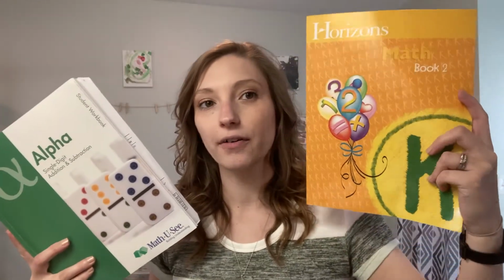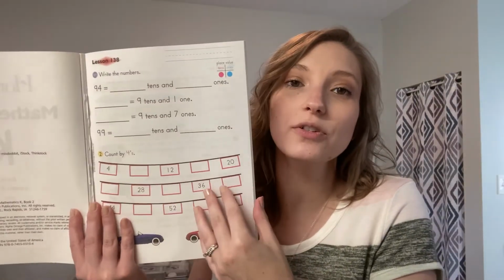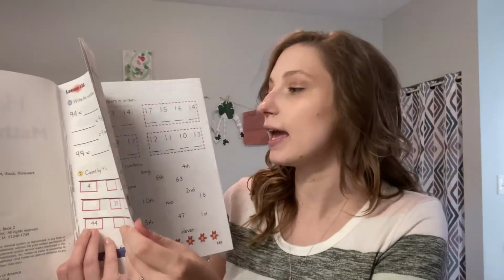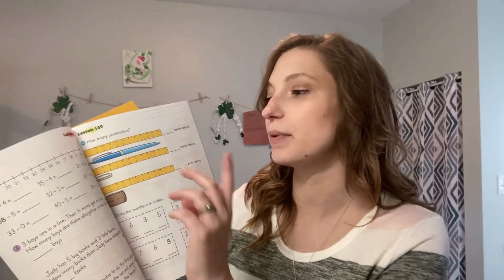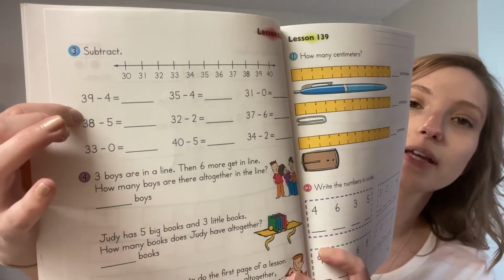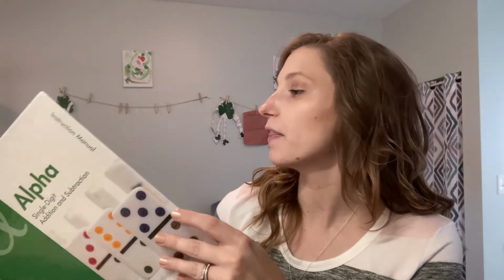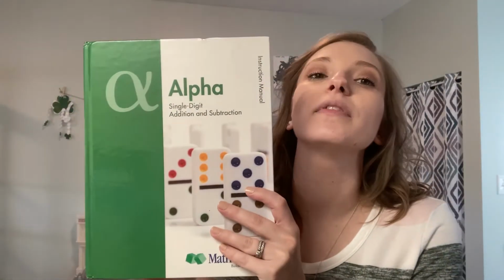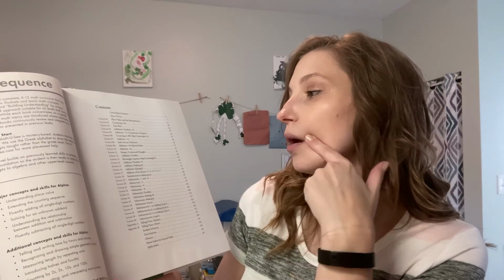HOW WE USE TWO MATH CURRICULUMS// HORIZONS MATH AND MATH U SEE // MAKING CURRICULUM WORK FOR US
Hello!
I have shared before how we are using both Math- U - See and Horizons math for my kindergartener, in this video I explain How that works and what it looks like for us. I am learning how to make curricula work uniquely for us!

Please talk to me in the comments, I would love to hear from you :)